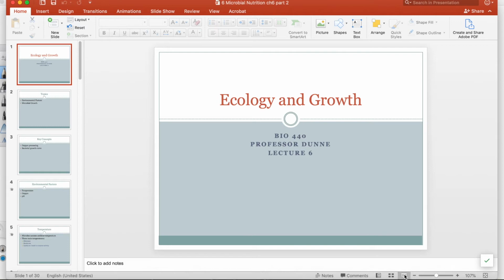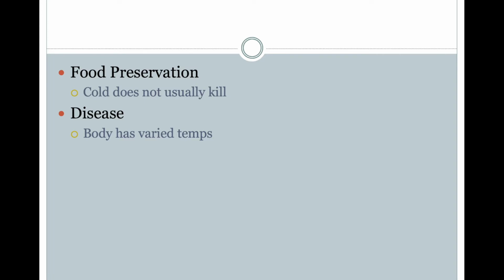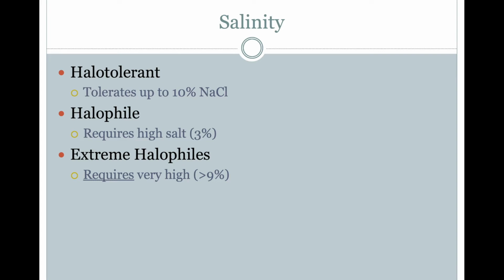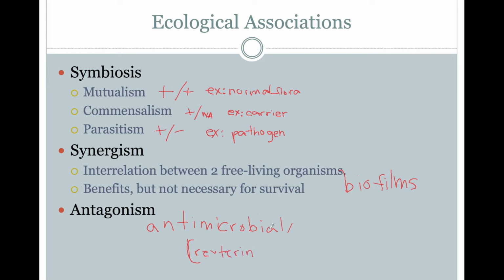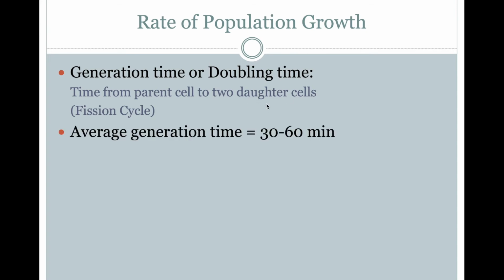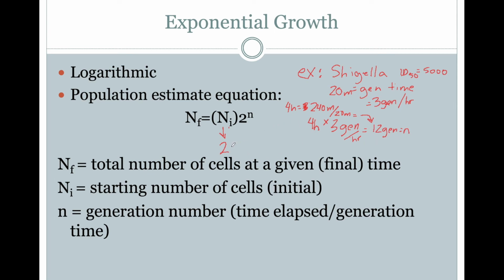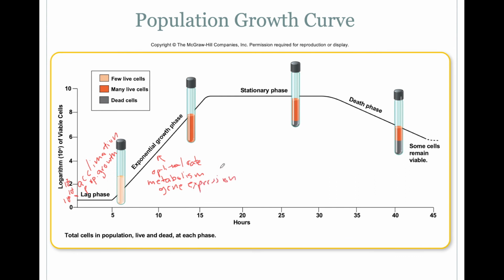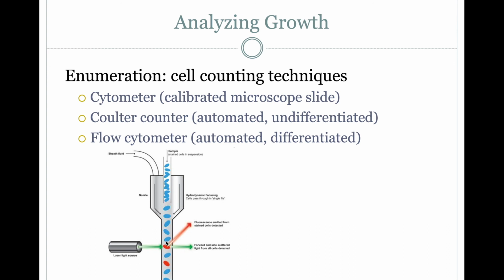Nutrition ch 6 part 2